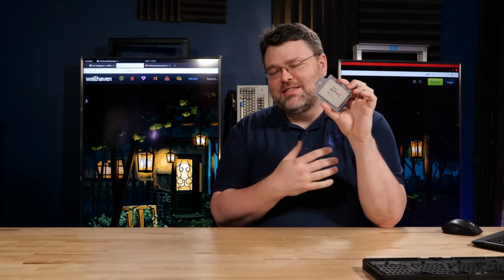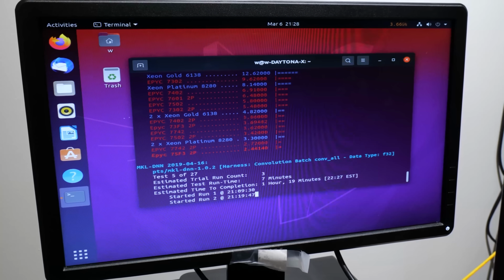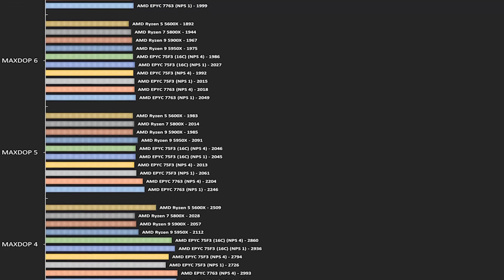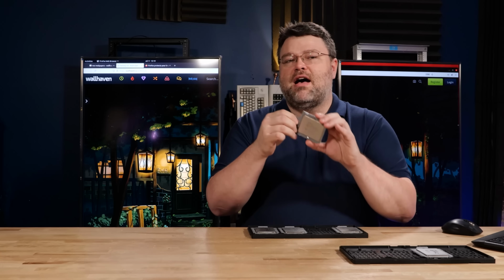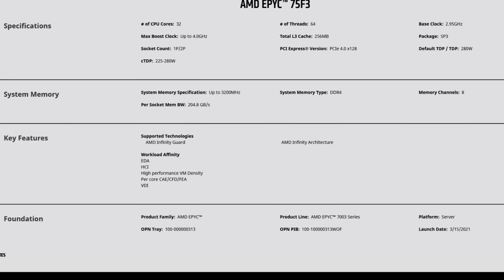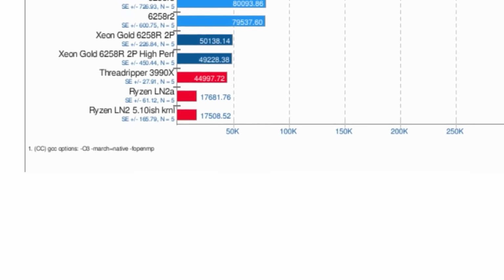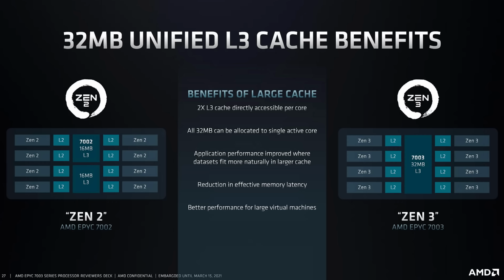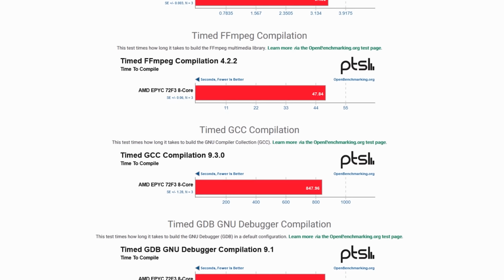What The "F" Is Up With The AMD Epyc 72F3?